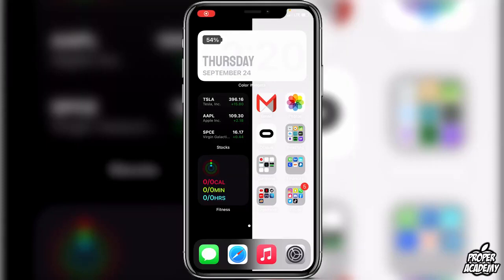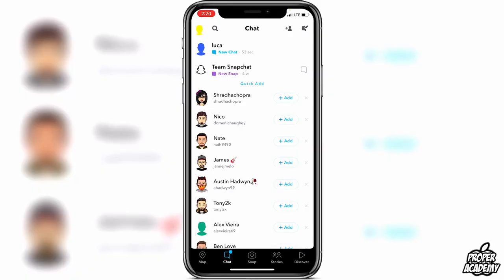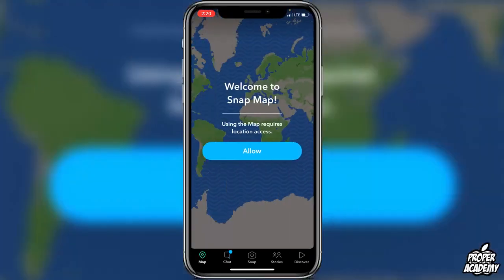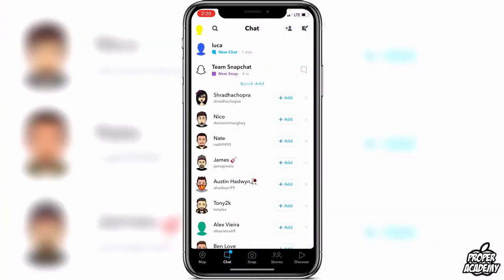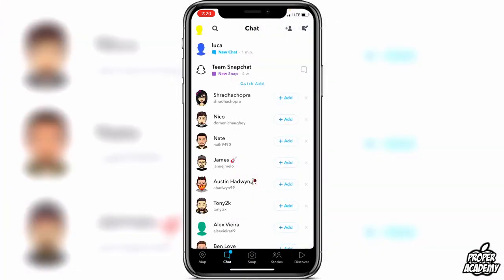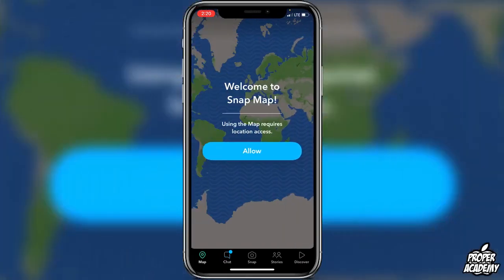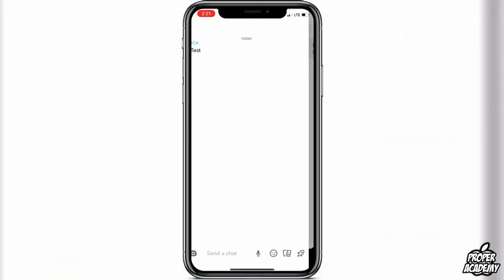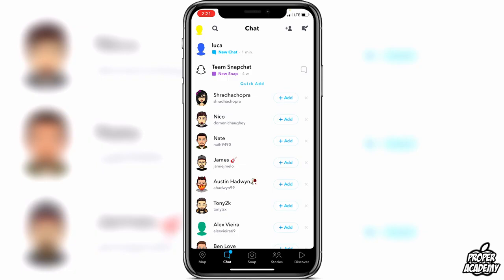How To View Snapchat Messages Privately 👻| Secretly View Snapchat Messages | Open Snaps Secretly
In today's video we show you How To View Snapchat Messages Privately.